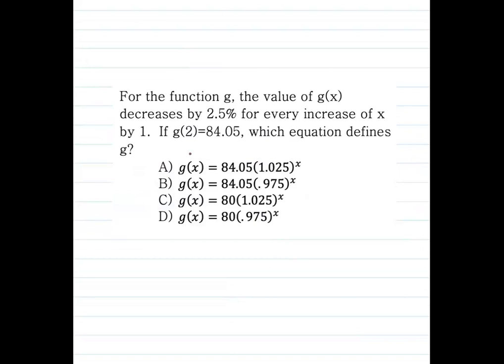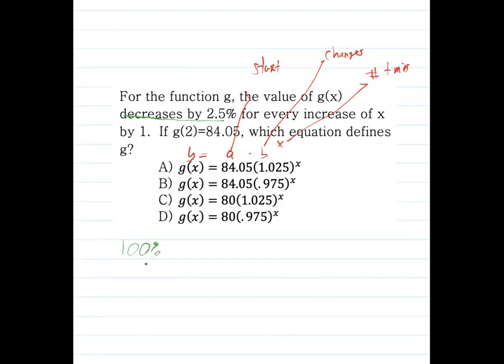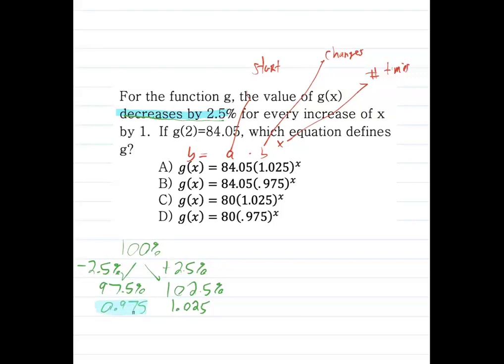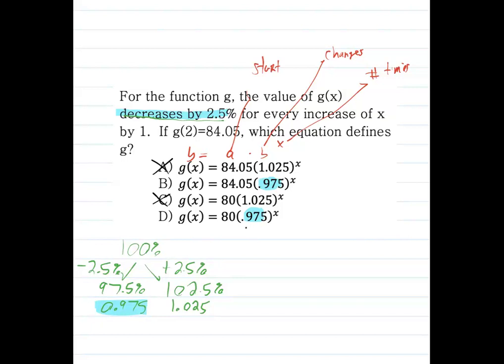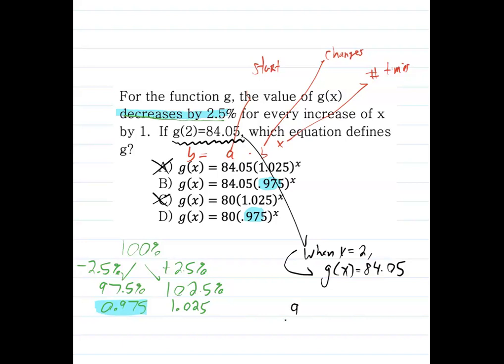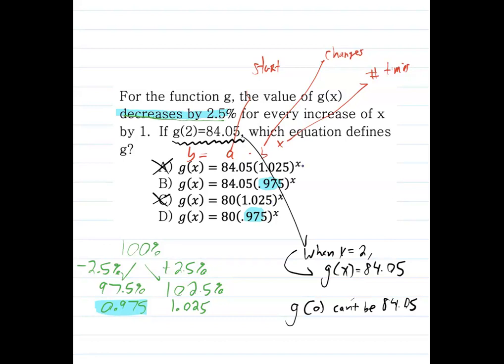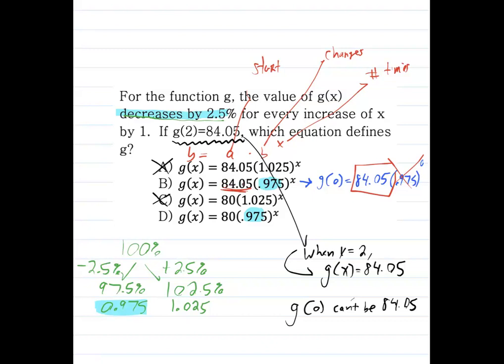For the function g – SAT Prep